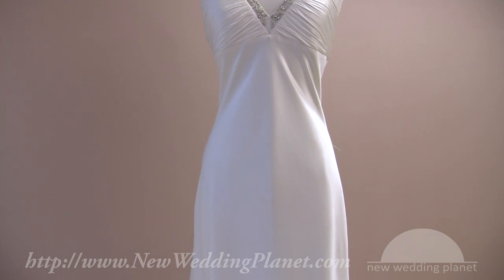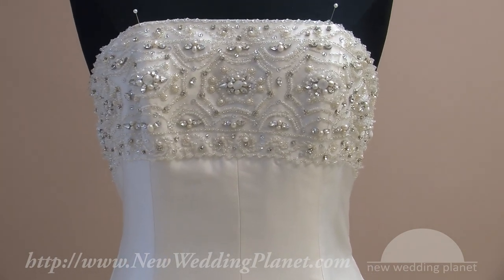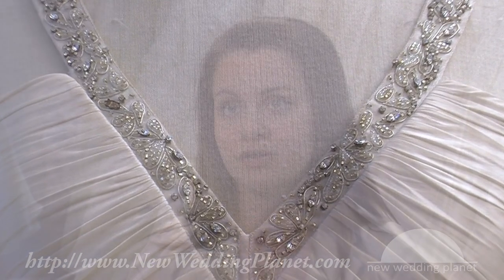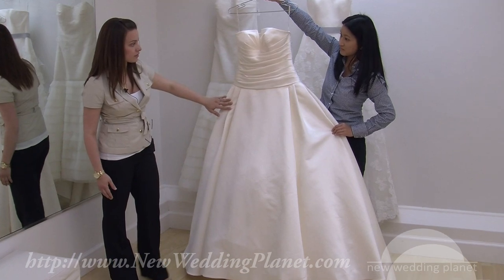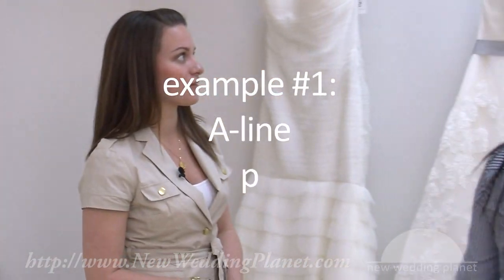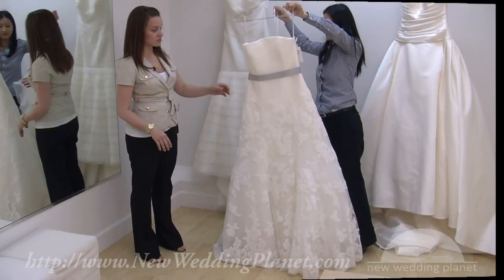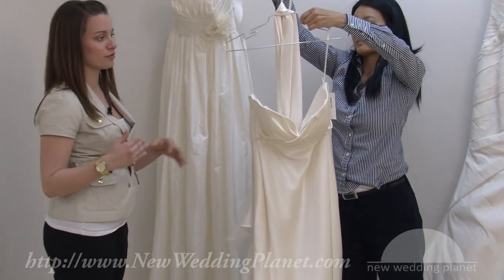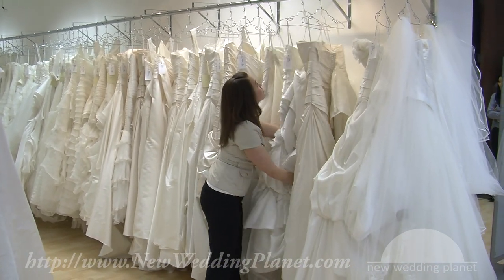Wedding Dress Design for Wedding Event Planner Jobs - New Wedding Planet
Excerpts from New Wedding Planet's Video Tutorial: 'Bridal Gowns and Wedding Dresses'

• Learn wedding dress design styles, costs, and fabrics to make wedding event planner jobs easier with brides of any size and personality, on any budget

• Find out why custom wedding dress design is best for some brides and how to advise wisely on bridesmaids' dresses in different wedding event planner jobs

• Sample demonstrations of wedding dress design options in a boutique bridal salon that sells custom-made dresses and moderately priced designer lines

• Make wedding event planner jobs easier with tips on appointments, store etiquette, ordering, and alterations

• Taught by a wedding dress design expert experienced in working with a diversity of couples in a young, urban setting

• Just one of many practical course tutorials to train for today's wedding event planner jobs, from Silicon Valley's Certified Wedding-Planner-Consultant-Coordinator Rapid Video Course™